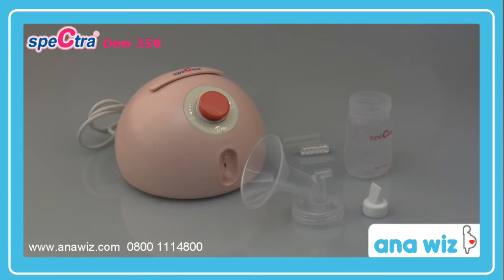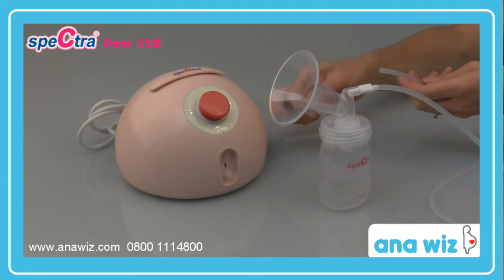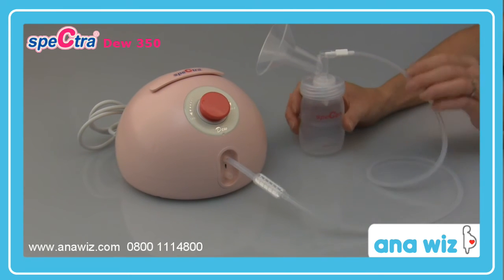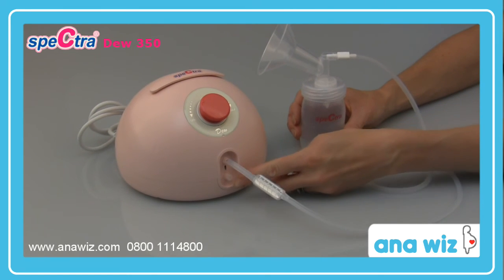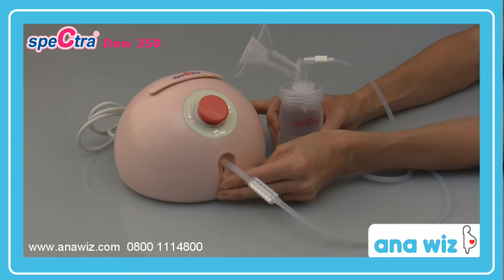Spectra: Dew 350 Electric Breast Pump Setup Video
Spectra Dew 350 Hospital Electric Breast Pump Setup Video from anawiz.com